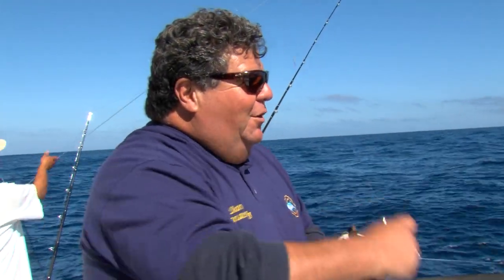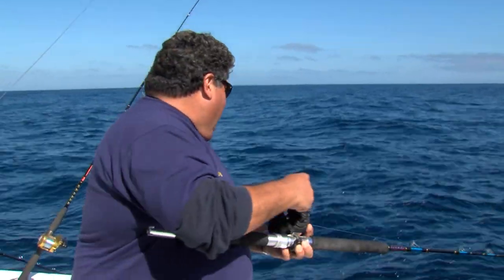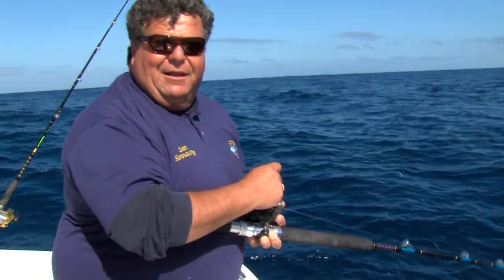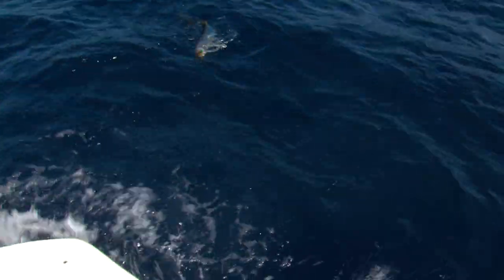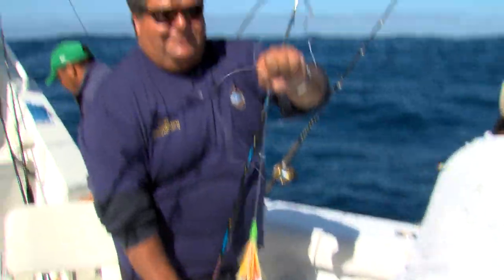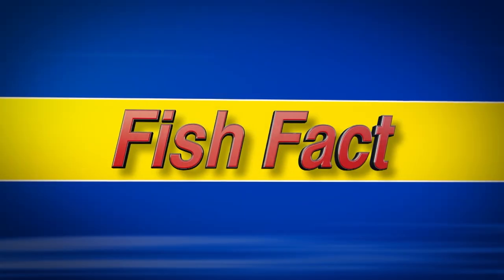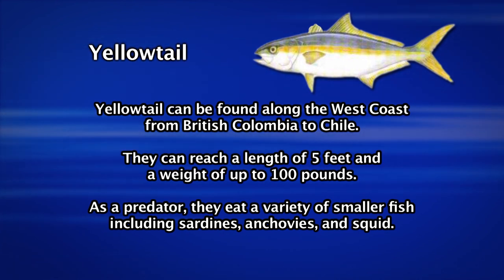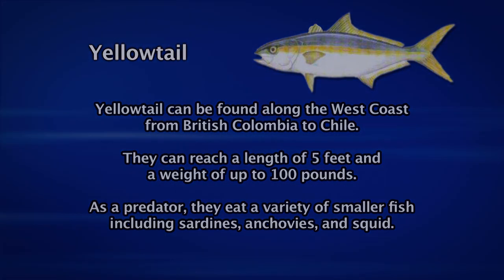Fishing From Hotel Coral, Ensenada | SPORT FISHING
Dan goes Fishing with one of the owners of Hotel Coral in Ensenada, Mexico. They fish offshore looking for tuna, dorado and yellowtail.